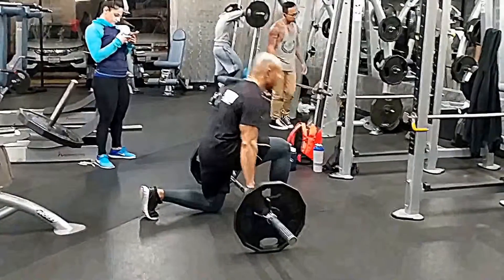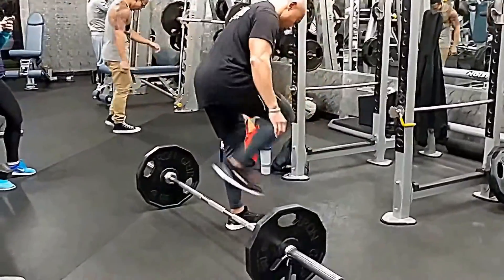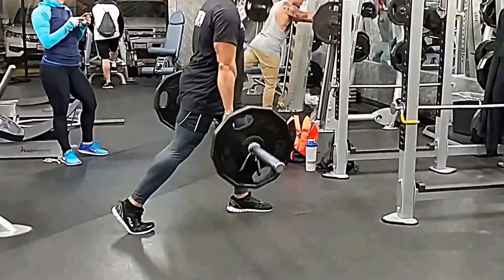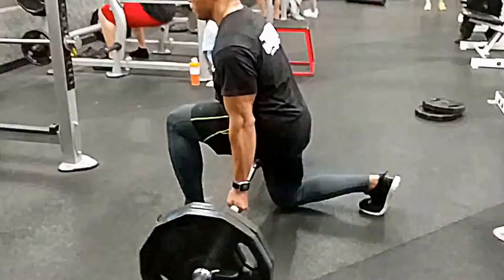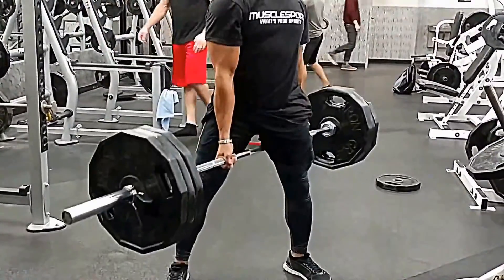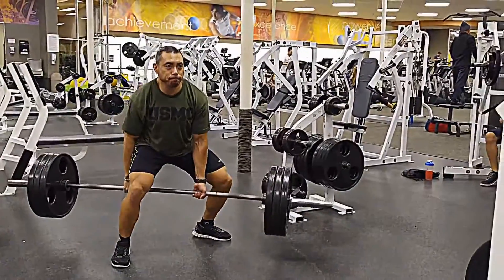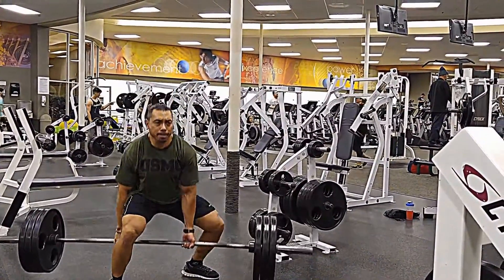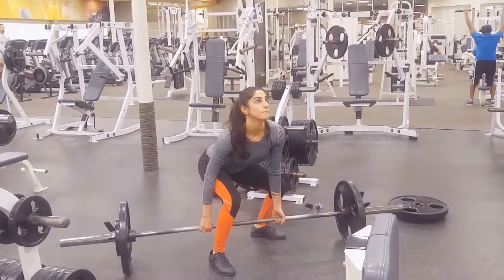New Twist On Deadlifts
Here are some variations on deadlift exercises. The deadlift whether conventional or one of these variations, is a great exercise for overall full body,  core strength and leg strength. Go try these deadlift variations to help increases in your "PR" for regular deadlifts if your a powerlifter and better shape and size in the lower body if your a bodybuilding/bikini competitor. Watch this short video and check them out.